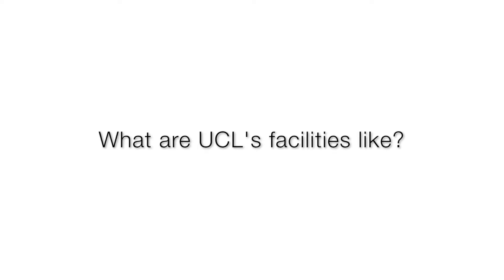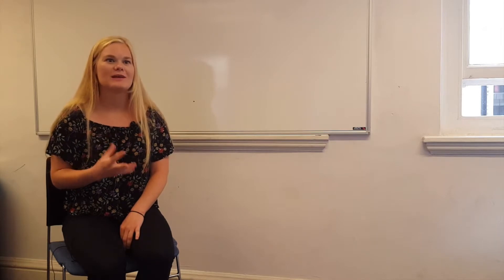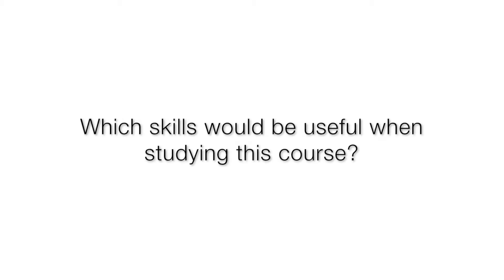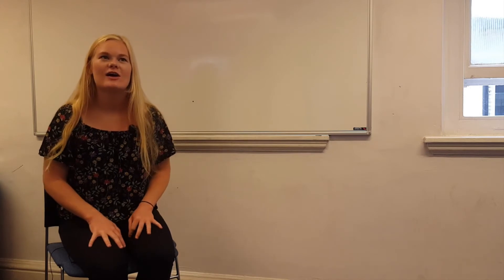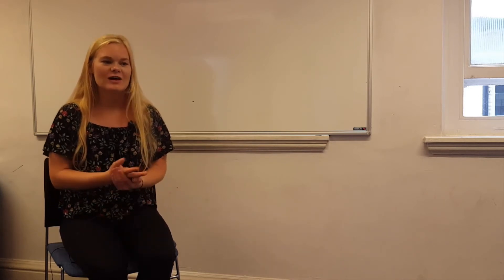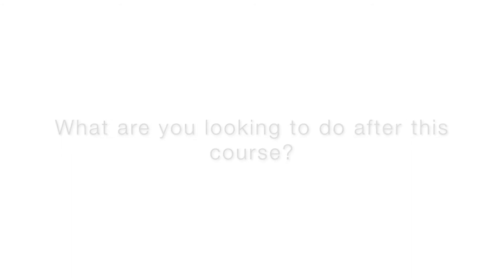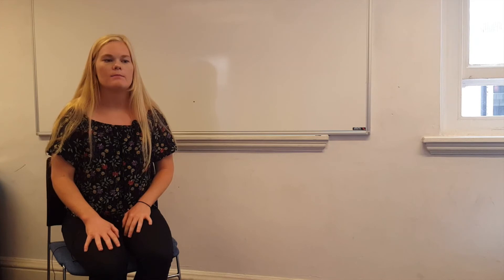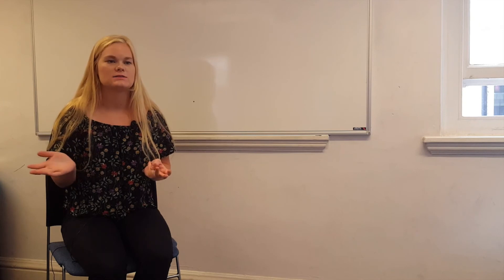What's it like being an Applied Medical Sciences student? - UCL Medical Sciences Students Speak!